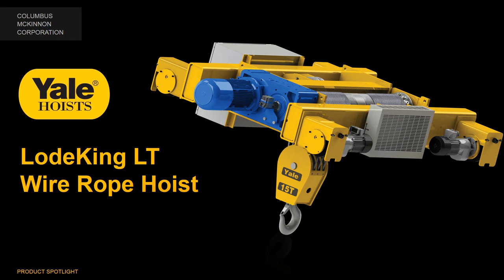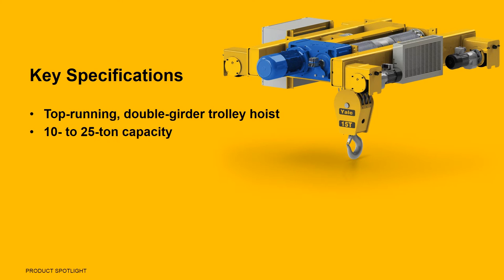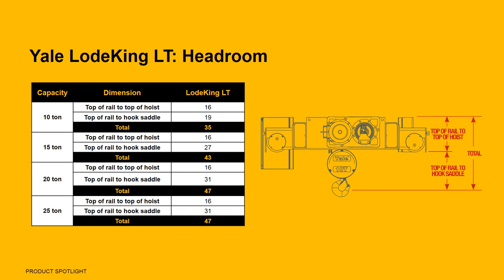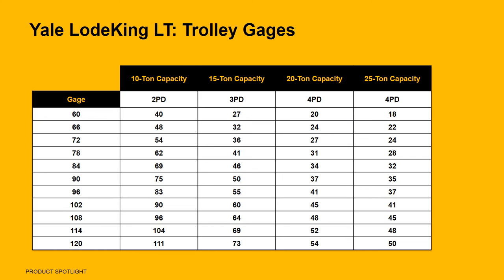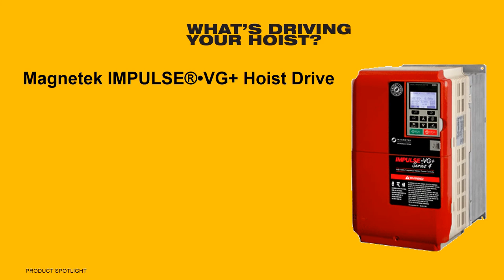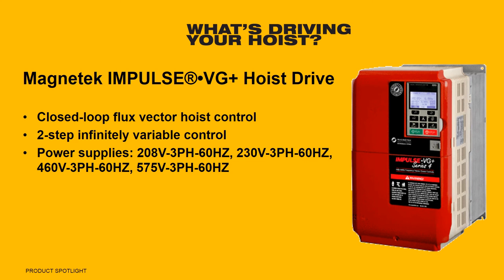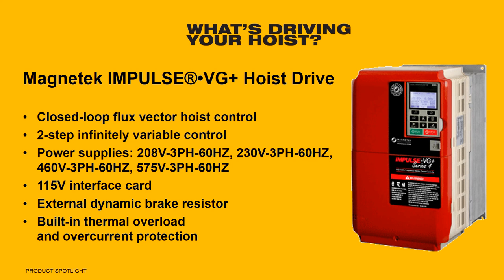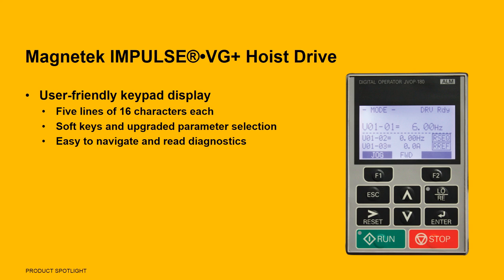Yale LodeKing LT Product Video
The Yale LodeKing LT™ wire rope hoist provides the same high-quality performance and durability of the original LodeKing™ in an ultra-low-headroom design, making it the ideal choice when purchasing a new or replacement hoist for applications with space limitations. Made in the USA.